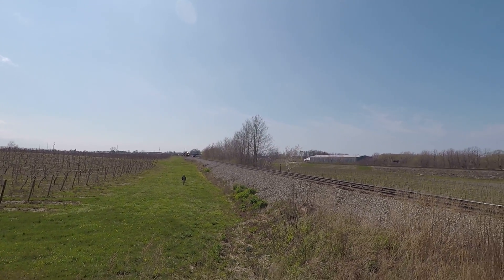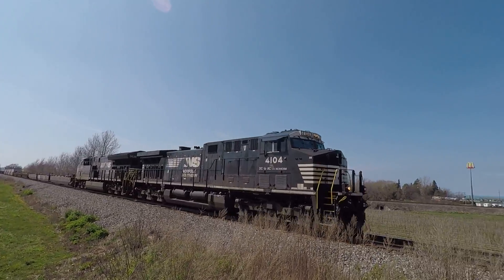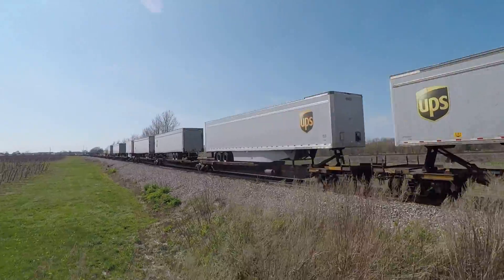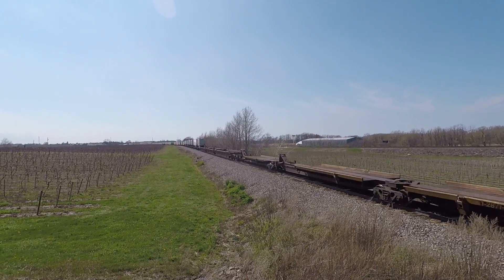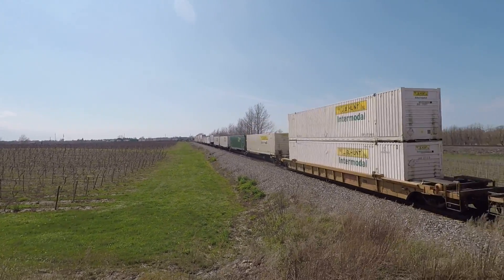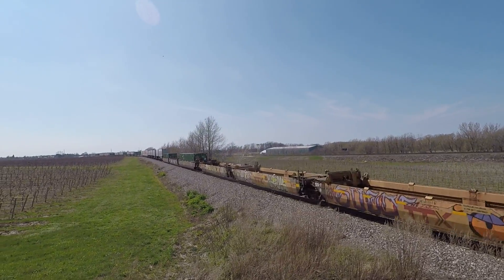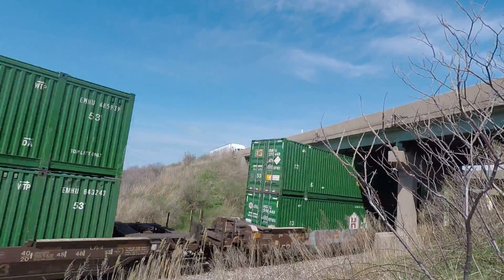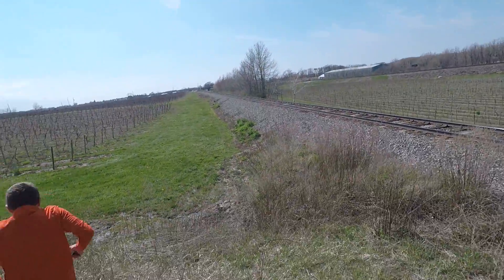NS 4104 with Awesome P5 Horn Gives us Horn Salute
TRAIN SYMBOLS: 206
Location: Bort Road
Date: 4/28/20
Be sure to check out some of our other awesome videos.
You may not use any part of this video without our permission.